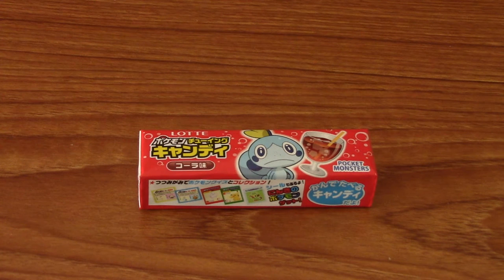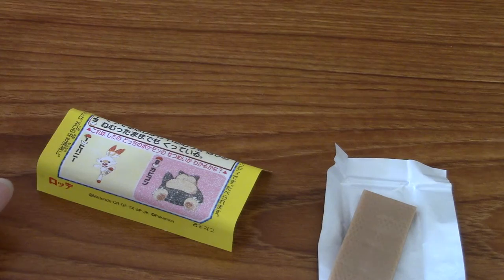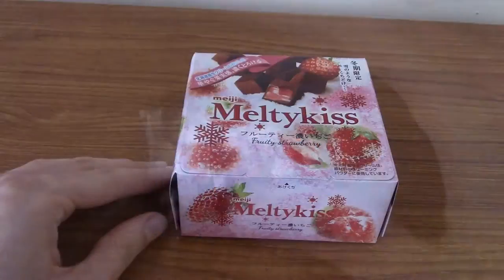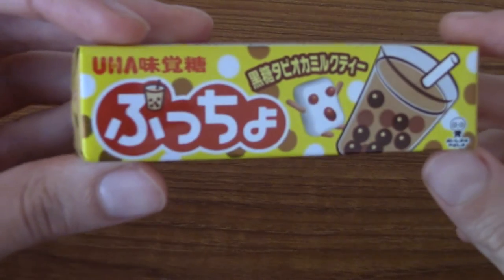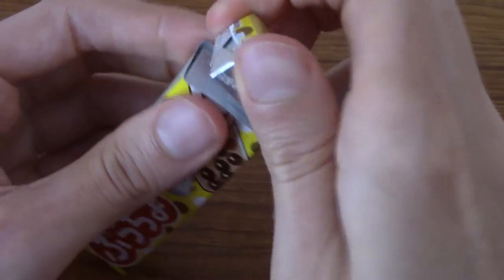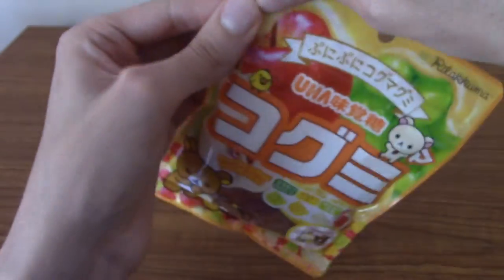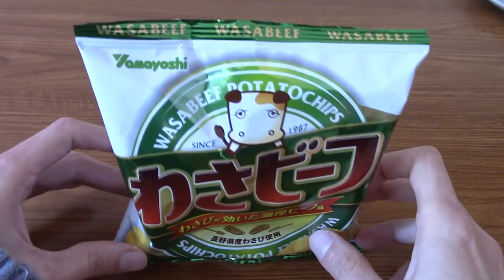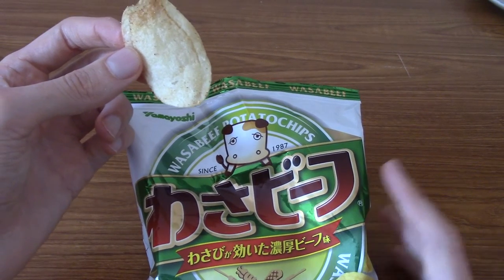Japanese Snack Reviews: Episode 5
I'm back, with more snack...s!
This time there's some chocolate, a drink, some potato chips, it's all here!

Social Media